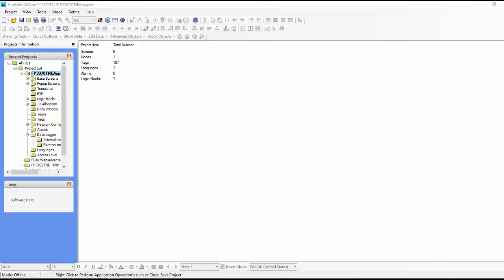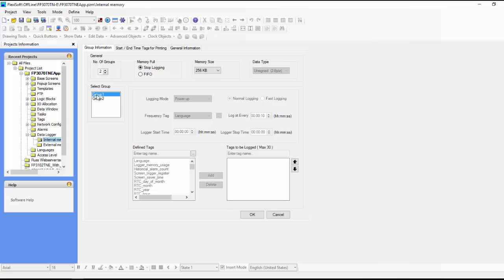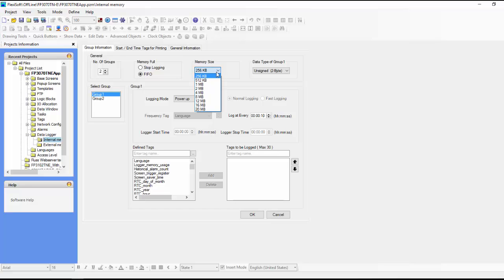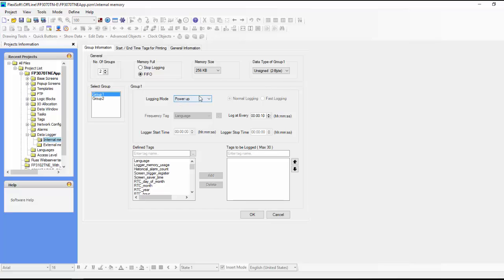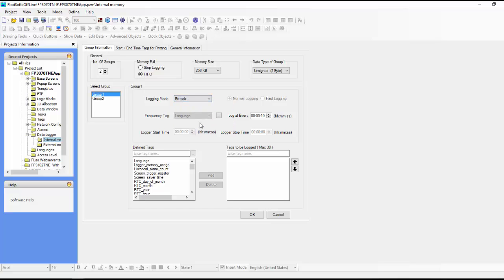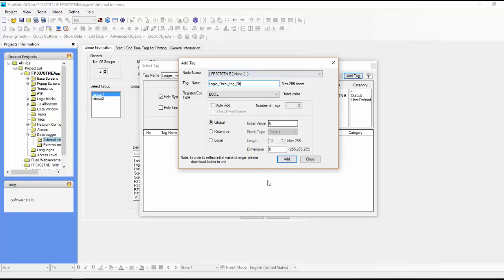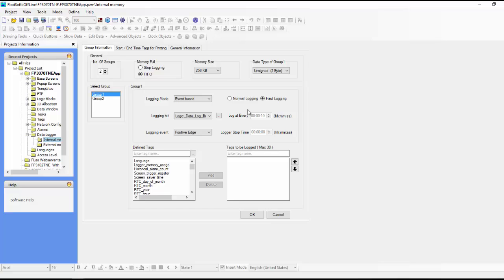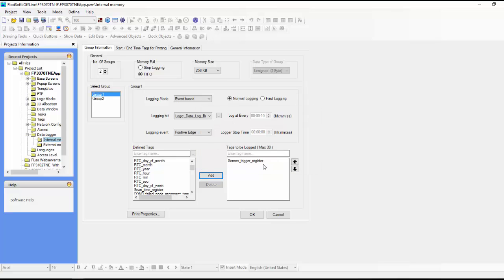Setting up data logging with Flexisoft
This video demonstrates the basics on how to setup the various data logging parameters